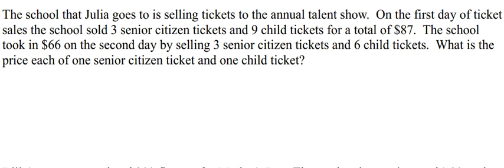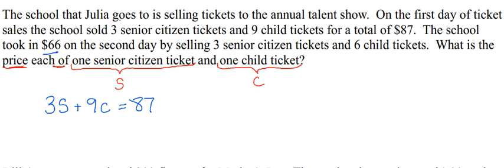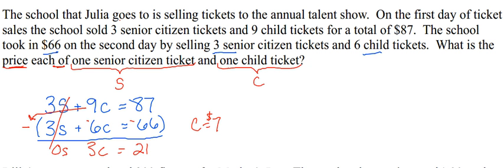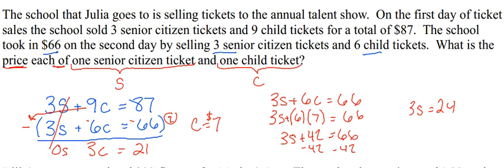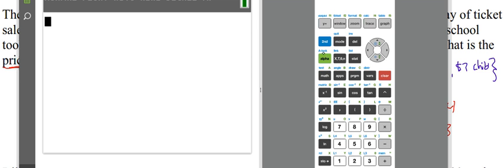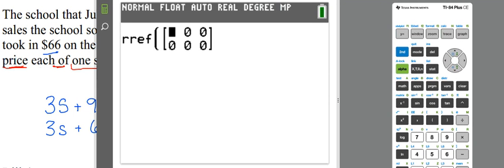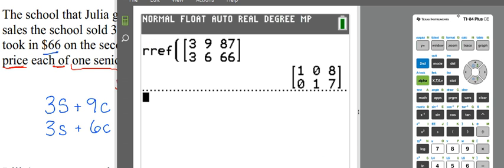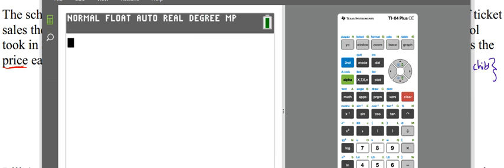Fall Semester Test Review s 11